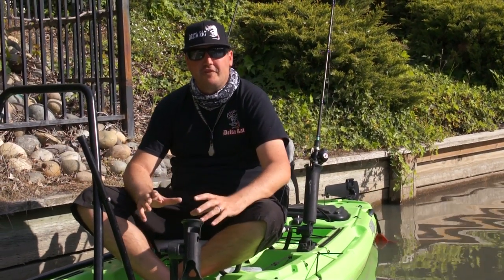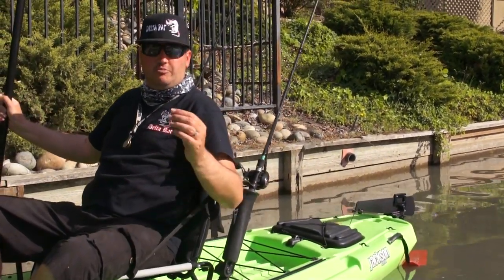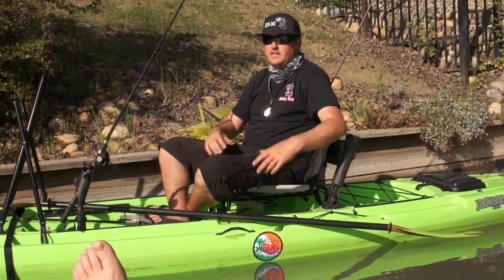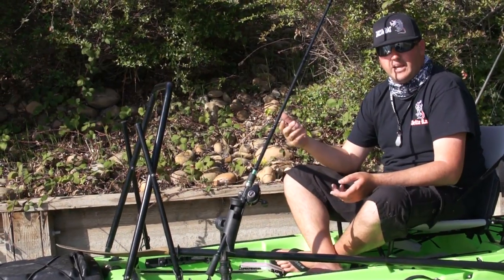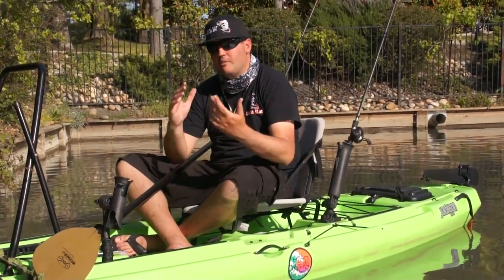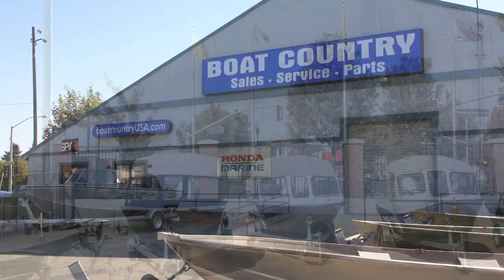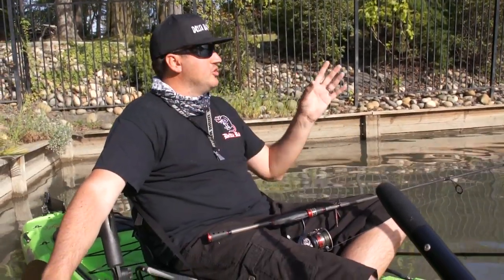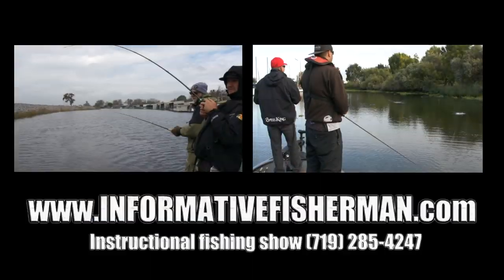Fishing Tips!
Fishing tips that apply to all types of fishing!